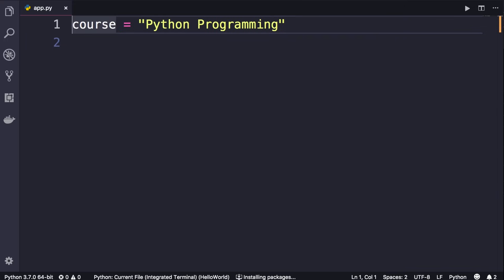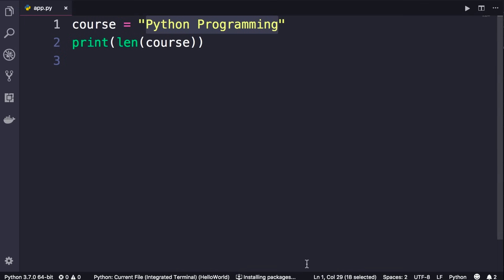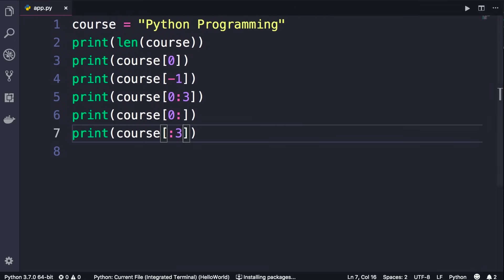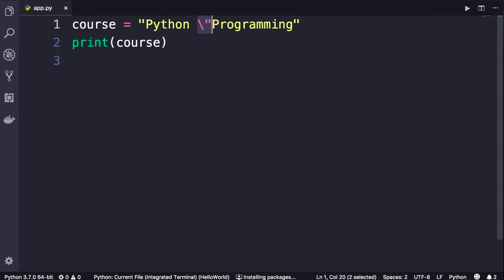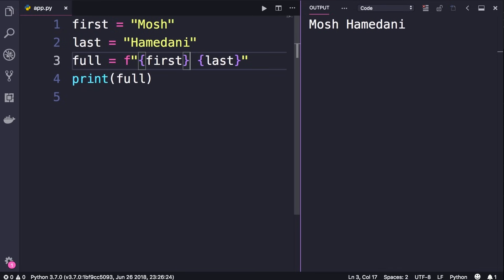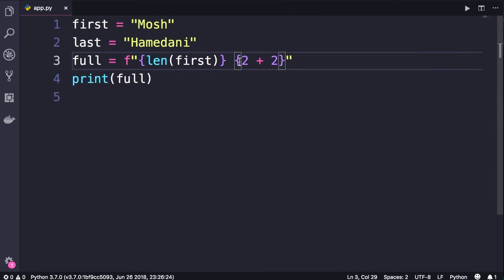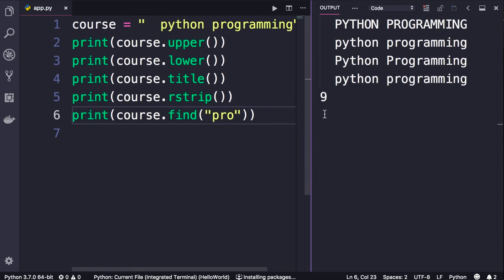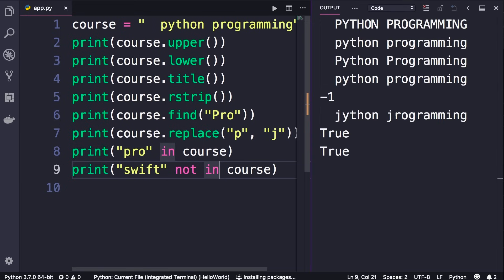How to Use Strings in Python - Python Tutorial for Beginners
How to use strings in Python. Learn Python basics with this Python tutorial for beginners.